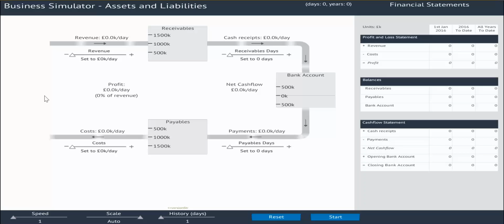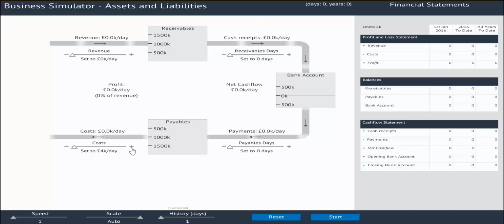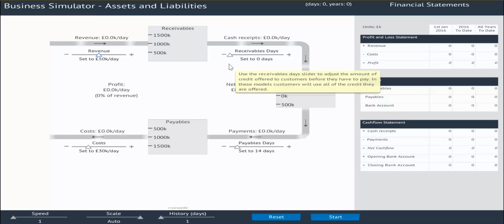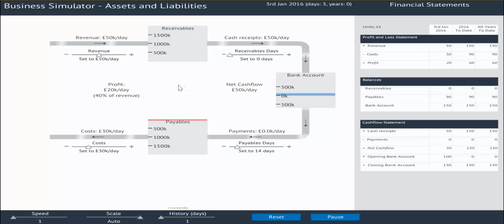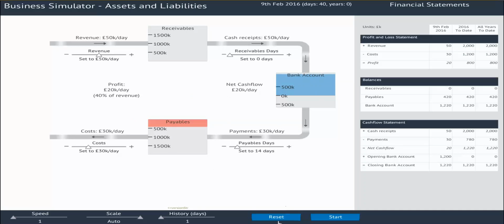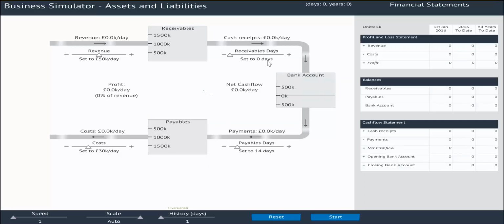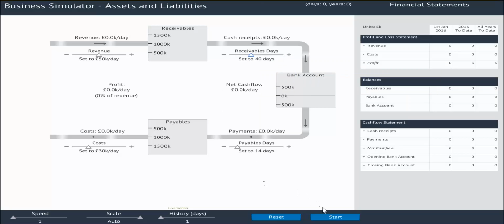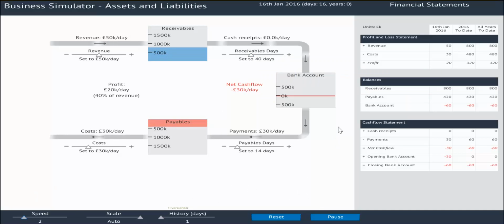Assets and Liabilities